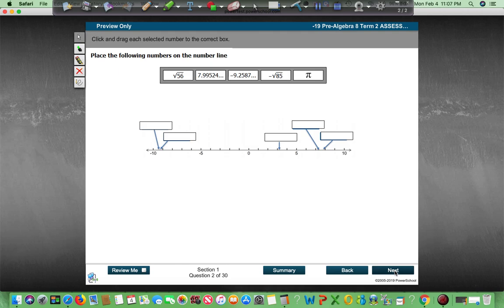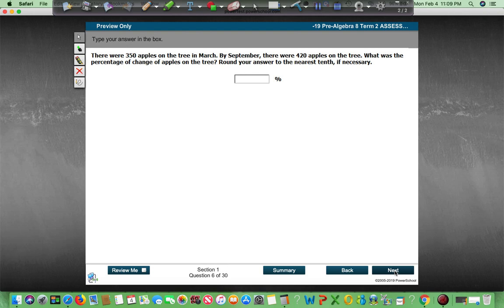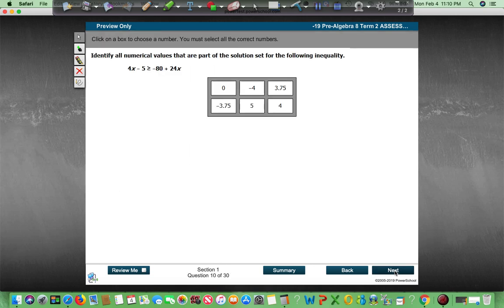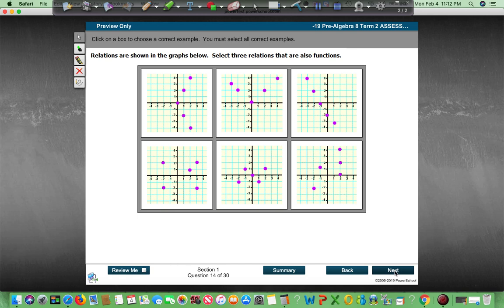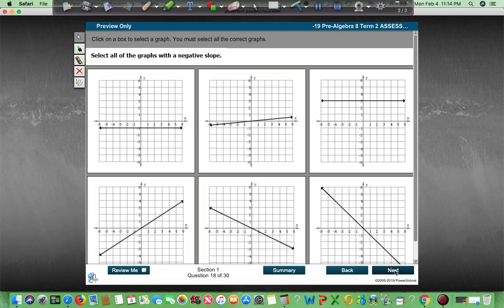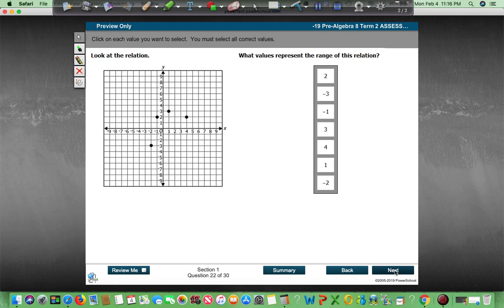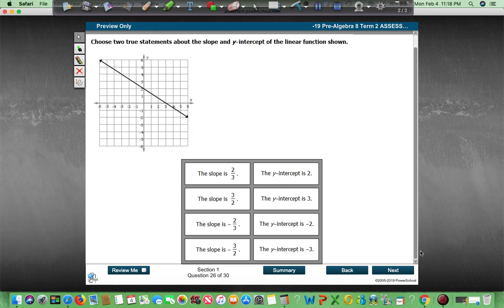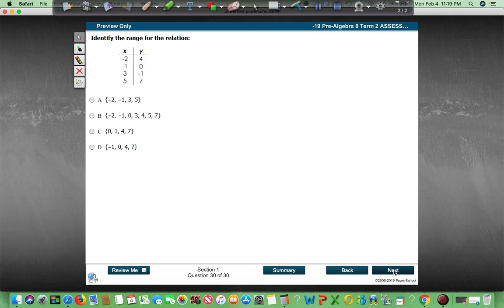18-19 Pre Algebra 8 Term 2 Assessment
Read-aloud version of assessment